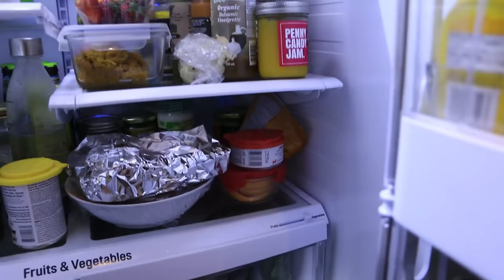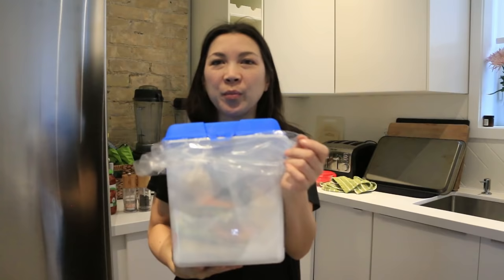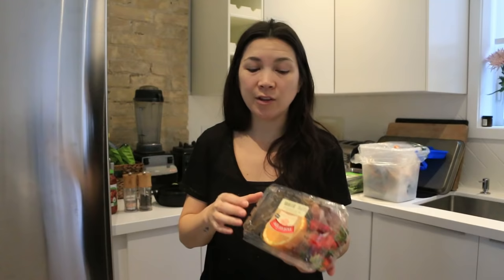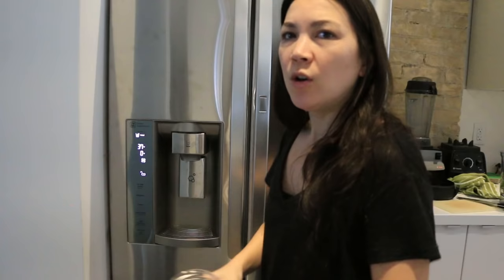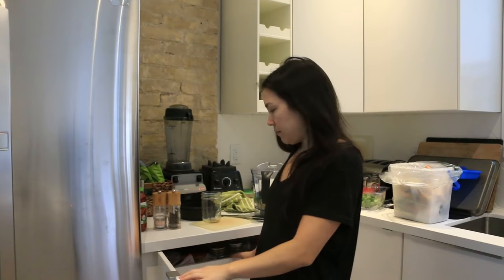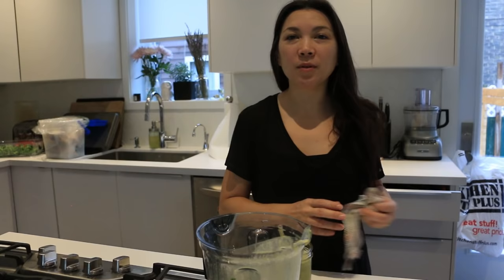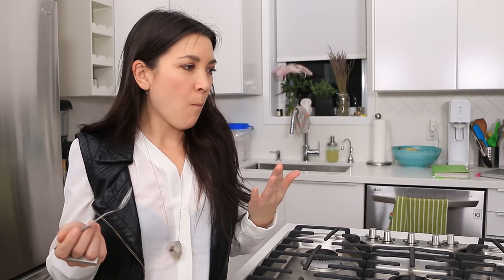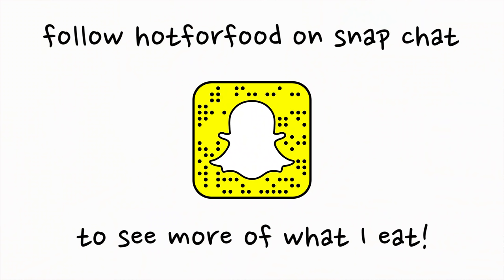WHAT I ATE IN A DAY (VEGAN) EP #19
It's the 19th episode of What I Ate In A Day... all vegan!
Leave any questions in the comments below. I always read them.